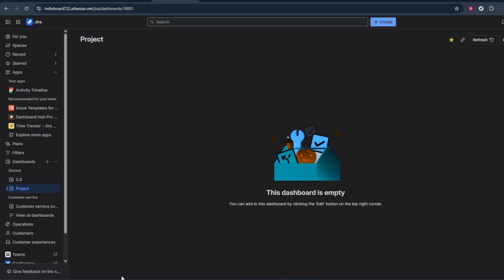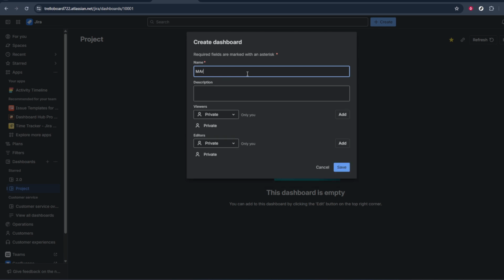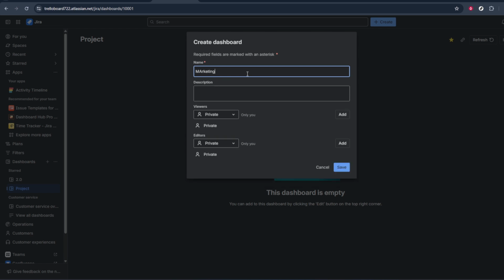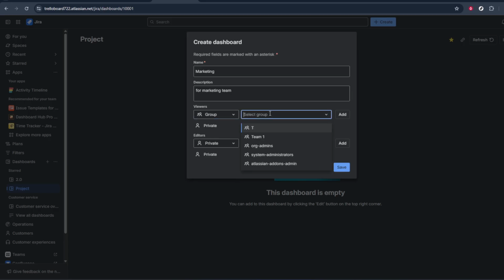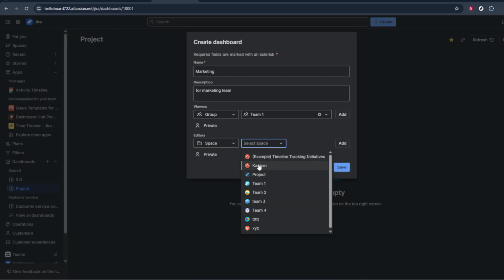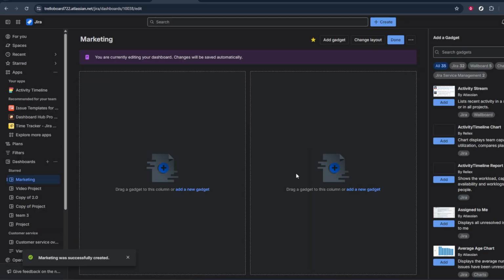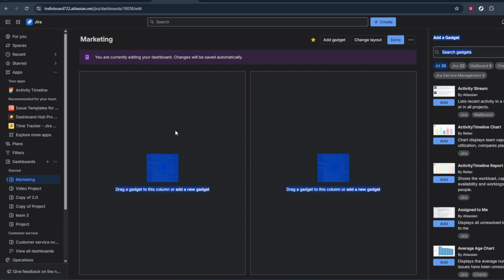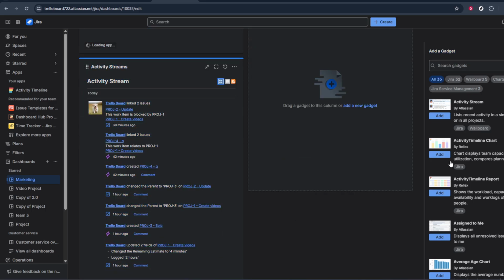How to Create a Jira Dashboard in Under 10 Minutes | Easy 2026 Guide